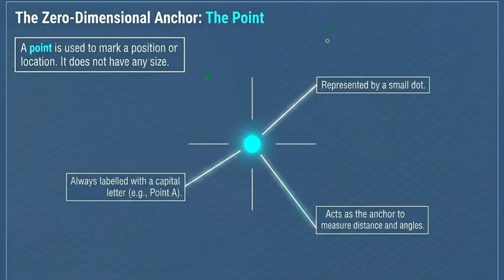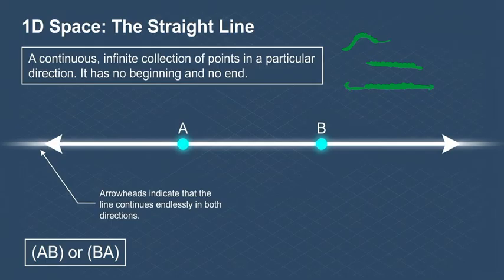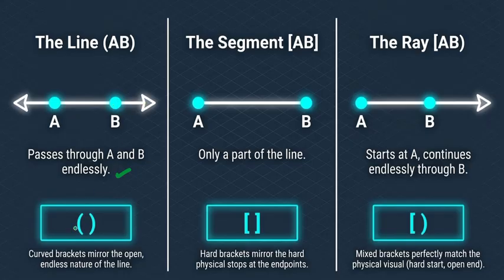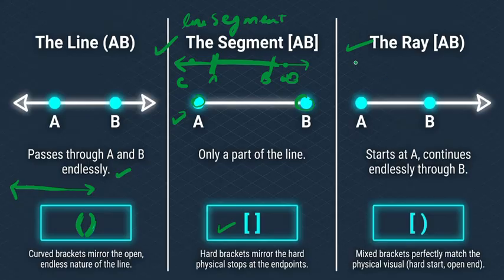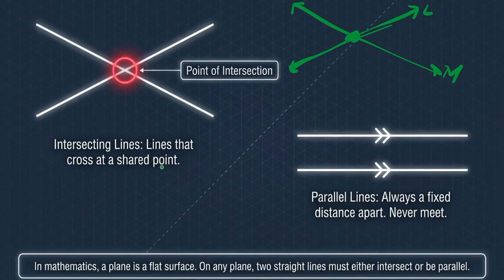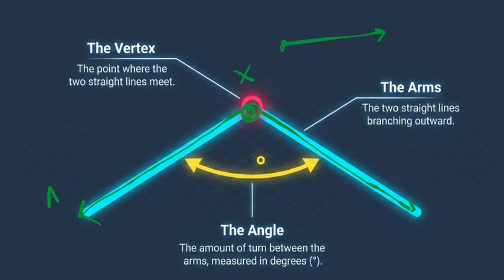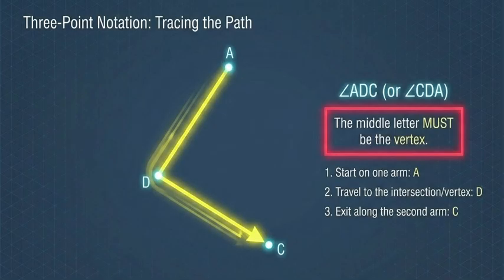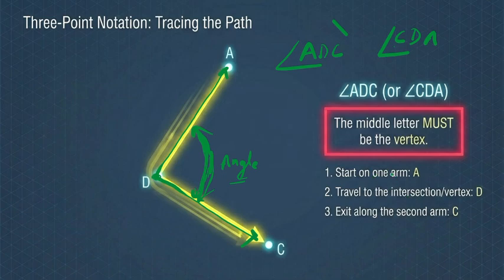Lines and Angles Part1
Lines and Angle Part1